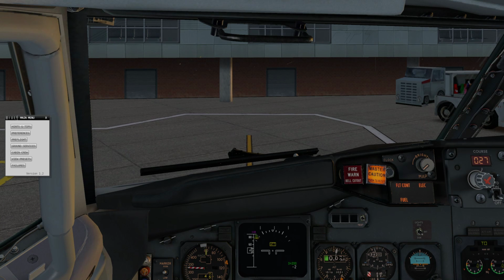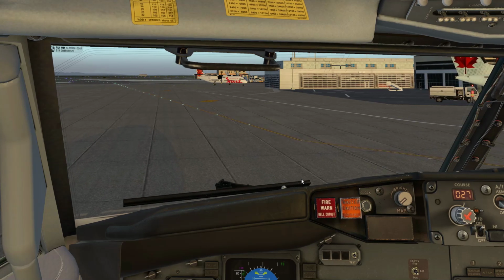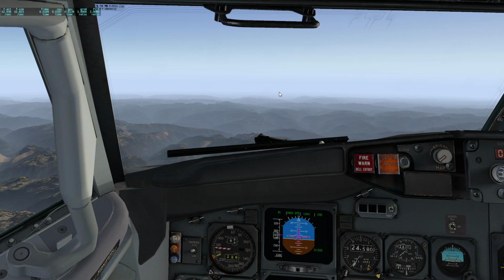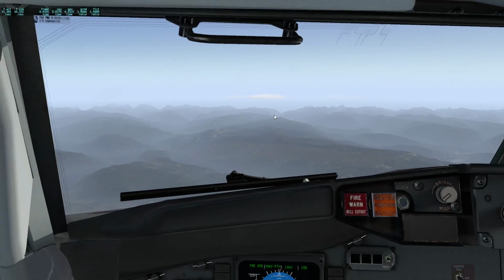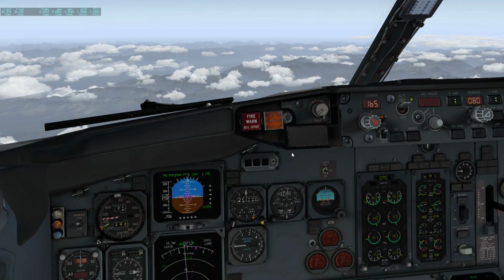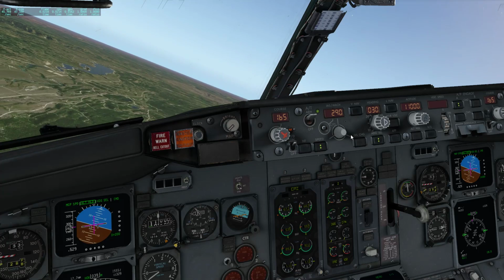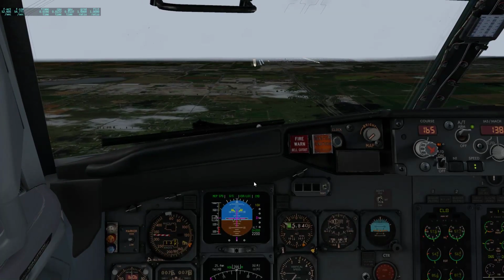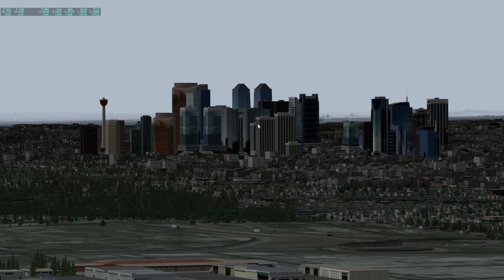| X-Plane 11 | IXEG 733 | CYVR - CYYC | xEnviro 1.07 Test Run |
Route:

GeForce GTX 1080CPU- Intel(R) Core(TM) i7-6700K CPU @ 4.00GHzMemory- 32 GB RAM (31.91 GB RAM usable)Current resolution- 1920 x 1080, 60HzOperating system- Mi0 WIND: 251/036 TEMP/DEV: M26/+13crosoft Windows 10 Home